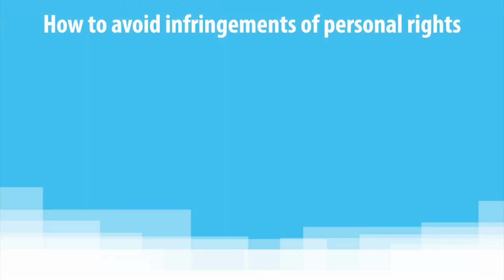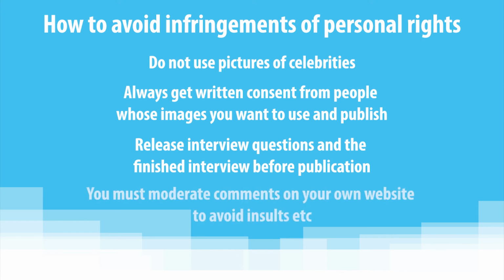The top 5 infringements and how to avoid them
Whether it's an infringement of image rights or a breach of trademark law - infringements can result in written warnings and claims for compensation and can therefore become quite expensive. Infringements can happen to anyone and often unknowingly. We have evaluated more than 500 damage events and identified the top 5 types of infringement. In the video, you will learn what they are and how you can avoid them.

Chapter:
00:00 Intro
00:29 The most common infringements
00:58 Copyright infringements
01:32 Image rights infringements
02:39 How to avoid copyright infringements
03:26 Infringements of competition law
04:17 How to avoid an infringement of competition law
04:55 Trademark infringements
05:35 How to avoid a trademark infringement
06:03 Infringements of personal rights
06:44 How to avoid infringements of personal rights
07:30 Outro

Contact to our Customer Service
Moderation: © Kathrin Bayer – exali AG
Camera: © Jan Mörgenthaler – exali AG
Film editing: © Jan Mörgenthaler - exali AG __________________________________________________________________________________